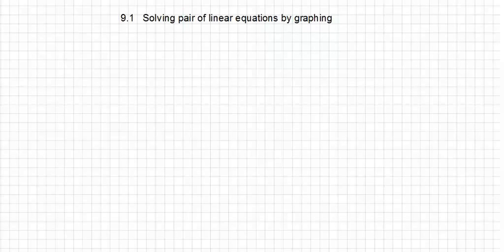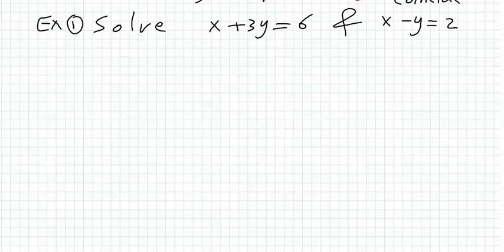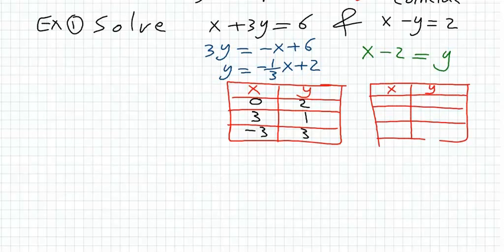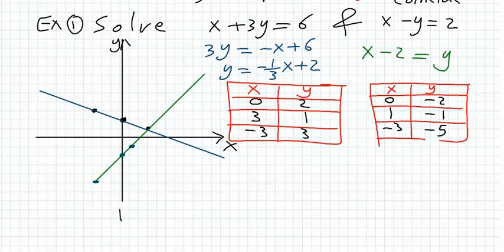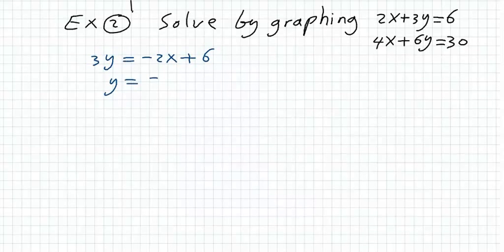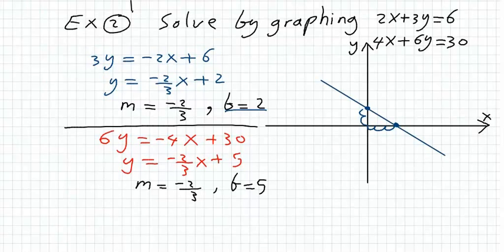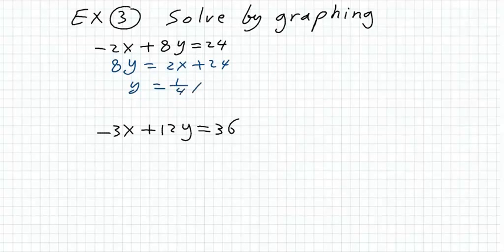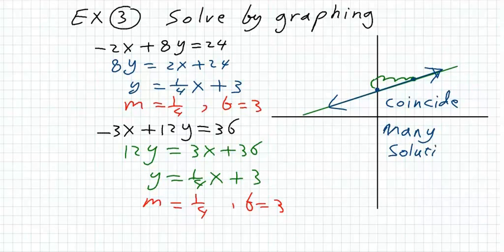Solving pair of linear equations by graphing TM 9.1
Solving pair of linear equations by graphing
حل نظام معادلات خطية بالرسم